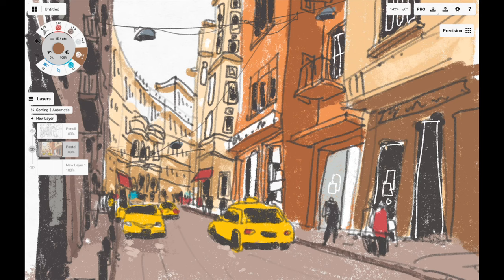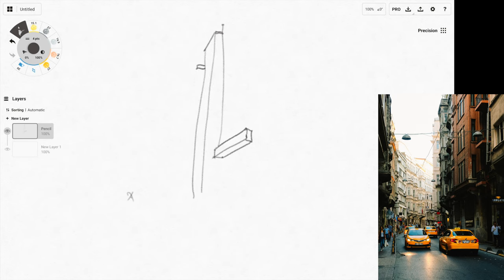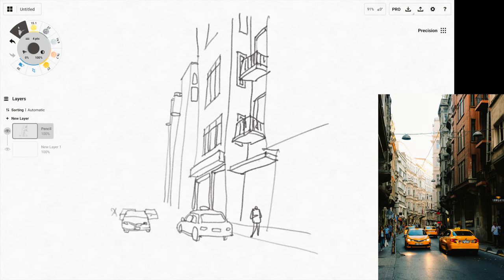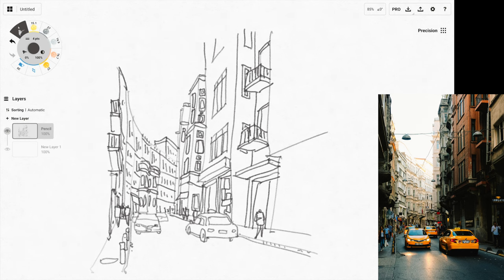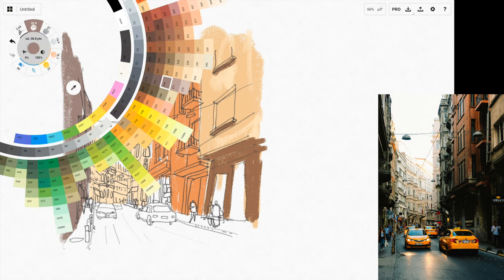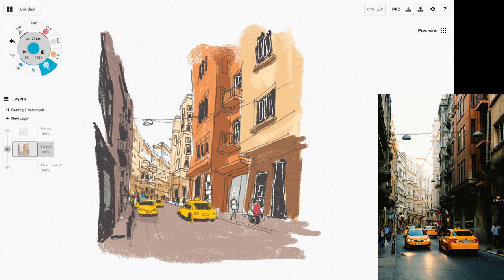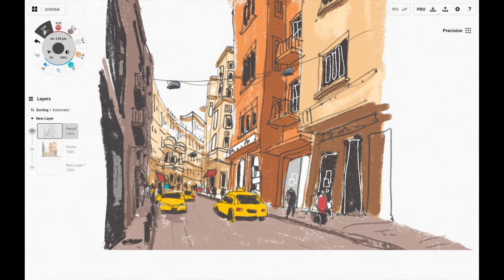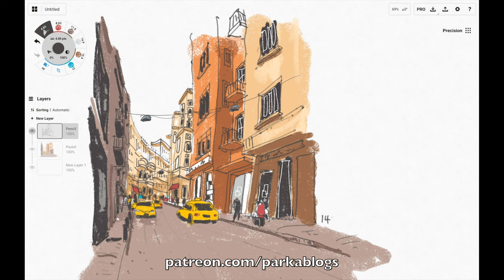How to draw a busy street scene with Concepts app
Reference photo